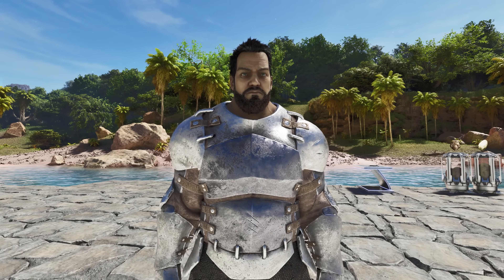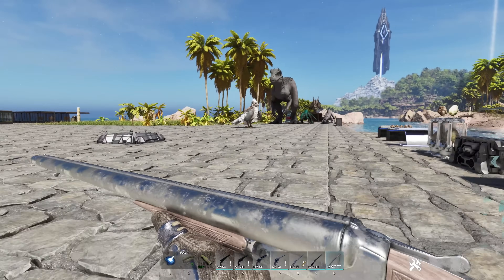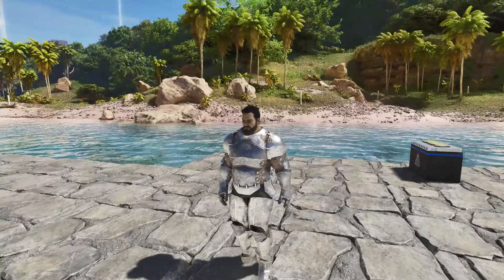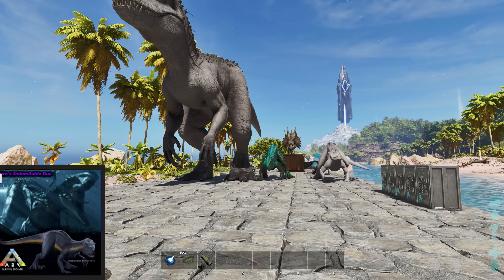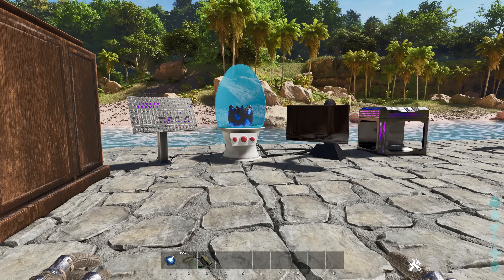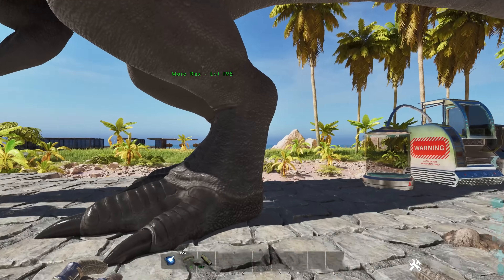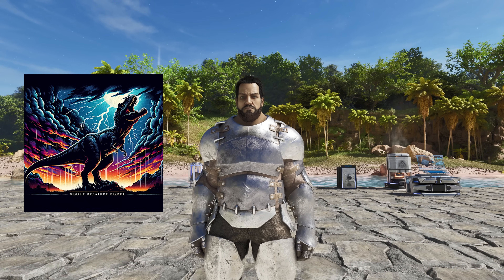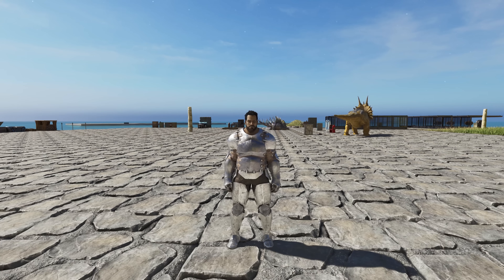Top 5 Mods of the Week! | Mod Spotlight | Ark Survival Ascended | Indoms - Weapons - Creature Finder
Ark Ascended Mod Spotlight

Patron Supporters!

Goodtobefa+A9:A77mous   -=-Null-=-   timothymccoy   Archkiller911   M0nk3yB1aD3420   Thickachu   Bomanic    Sticky   Fallen   xv_Direwolf   KhaleesiHarjo   9er   Lid    Wilber   SurveillanceGoat   Dapitbull   Todd P   OwensJeffrey   jbjmed   chyzy88   Reconbeatz   ~KazeZ3R0-   Elle2245   GreatHAMbino   LornaMac07   Flavio   Tiny Rick   Reed86   mwbell   glazier1357   H3LLS_ANG3L   FoxGirl92   á´ŽÉ’Ê  Ð¯   codyfanning   Danielking   shatter161   Crims0n Knight7   BaronBattleBread   Joe the 1 and only   The Old Man   KiritoScooter   Pusherr   cross   SailingRollerCoaster   Draggula   jensen76   Deadly_Venomz   Thundernight76   Lee Damms   Hox13   muffish   Lokio   JakeSkully   Kotzr   Bowlbreak   Schatz 1980   Starsrm   Hawkins4x4   drewden21   JamieClough   Kirito   Thinman   Eric   Spooky   MarcMyWerdz   Pyro   Azoknight   conan181   Kelly   omorb   Automa7ed   Cat Astrophe   ODog1970   griffin   dangreg   Jolly Leshasta Zushy DrEvilCasualMayham

Timestamps
00:00 Intro
01:07 Cliffans Weapons
03:28 Cliffans Backpacks
05:17 Admin Panel
08:05 Moros Indom Duo
13:52 Arkomatic
15:28 Simple Creature Finder
18:03 Outro